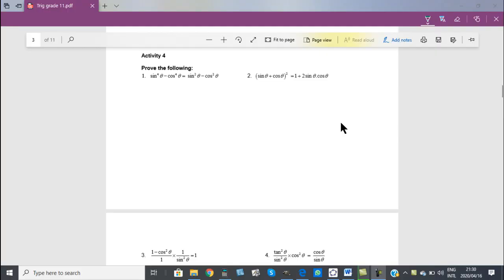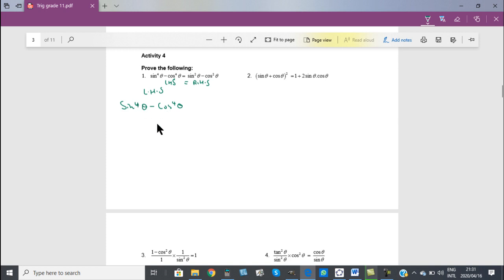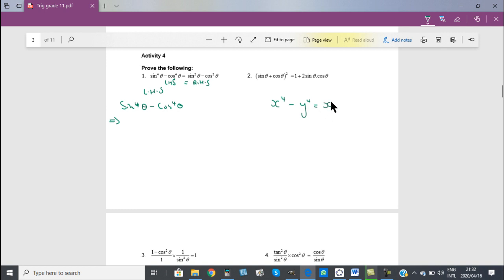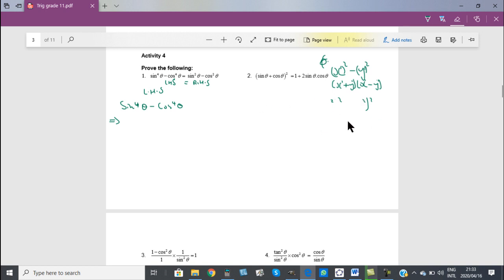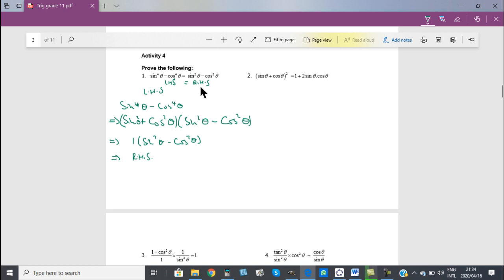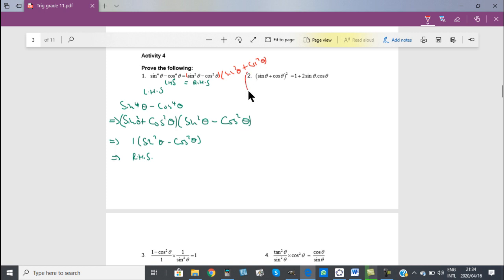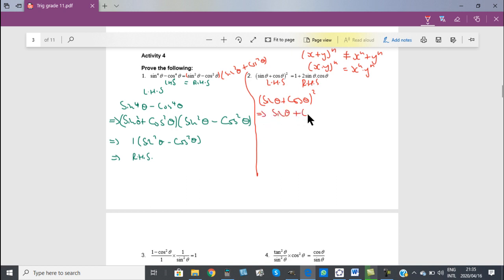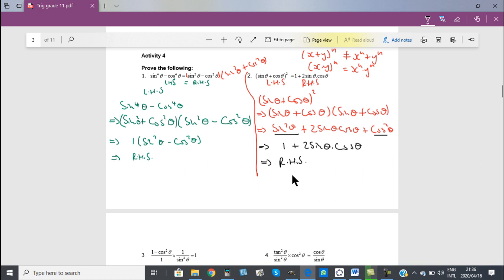Identities Example 1 G11